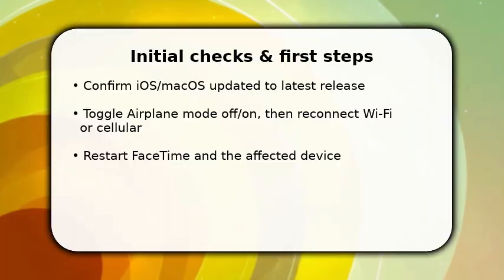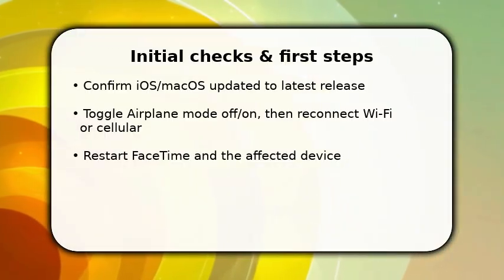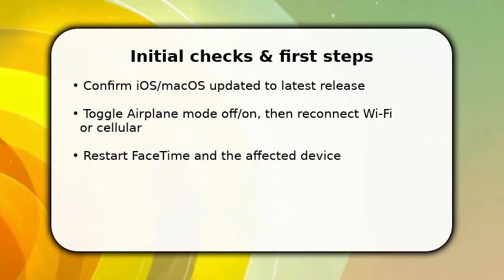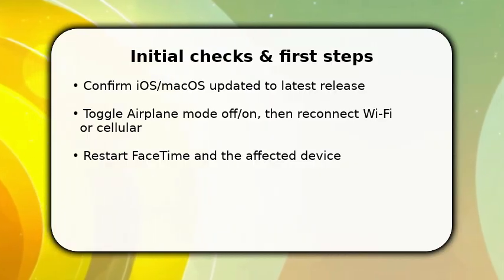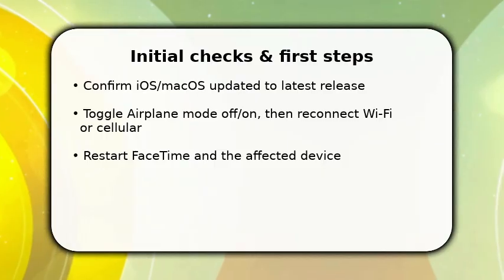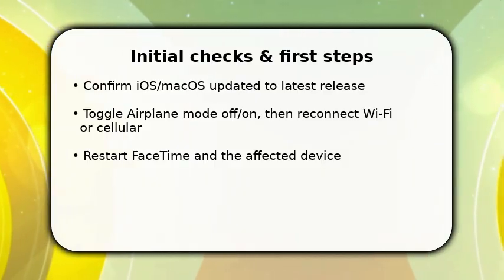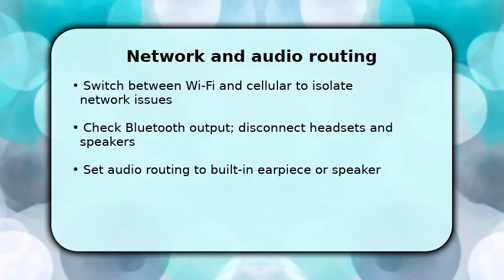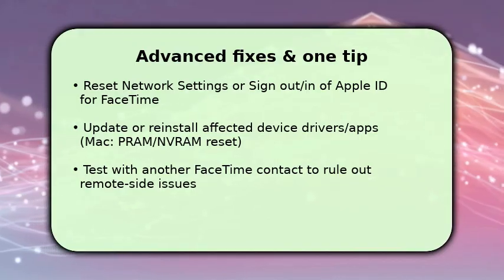How to Fix Facetime Audio (updated)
Discover effective solutions for common Facetime audio issues in this updated guide. Learn troubleshooting steps to fix sound problems and enhance your video calls.